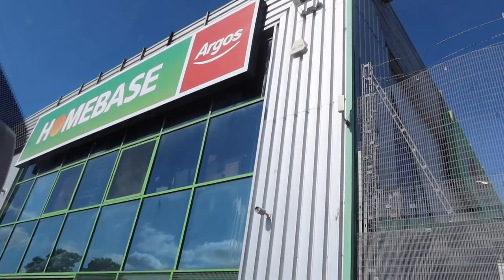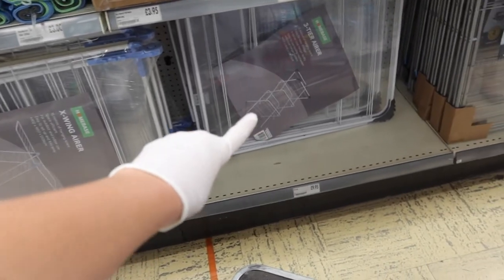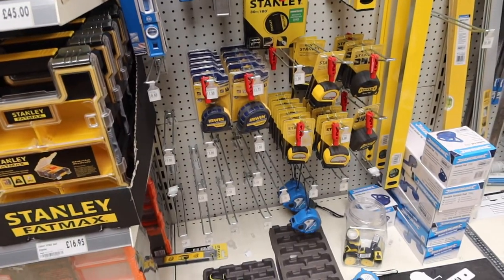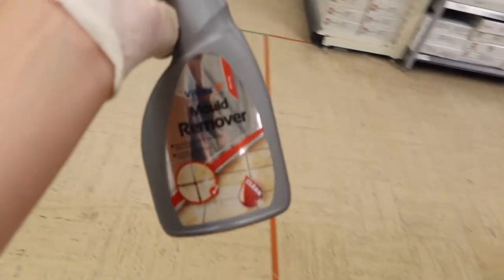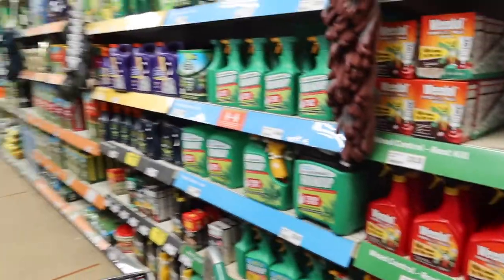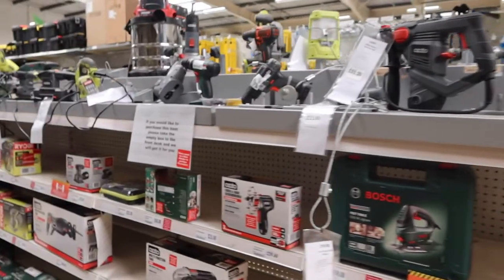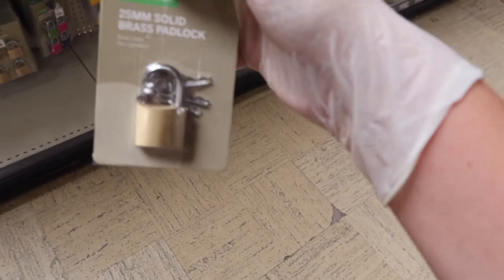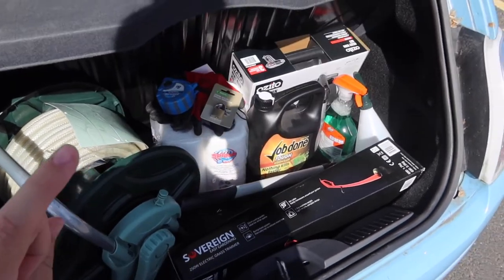HUGE HOMEBASE SHOPPING VLOG 2020 | KATIE FRANCIS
HI GUYS !!!

I really hope you enjoyed watching this HOMEBASE vlog, as seeing everything that i picked up while i was in there!

SEE YOU SUNDAY AT 5PM!

KATIE